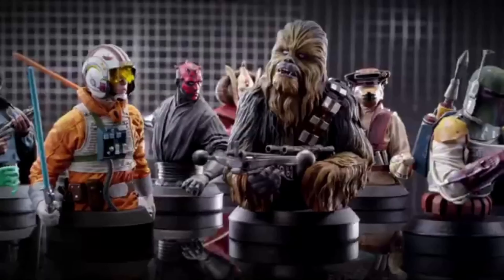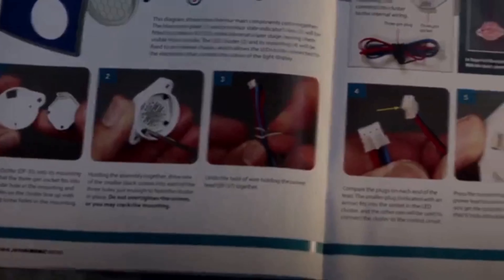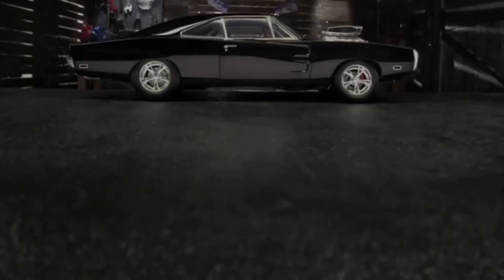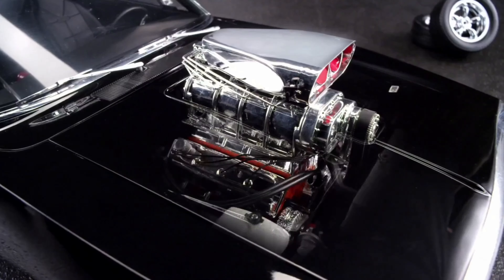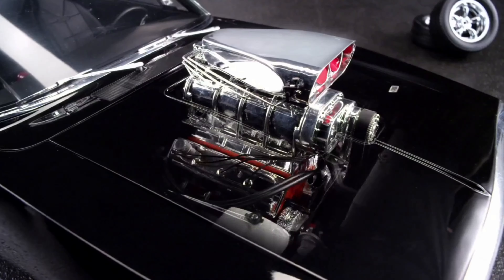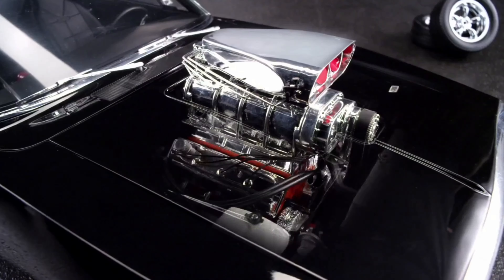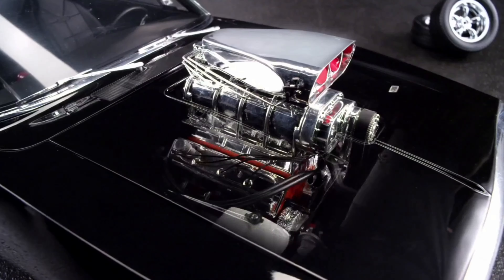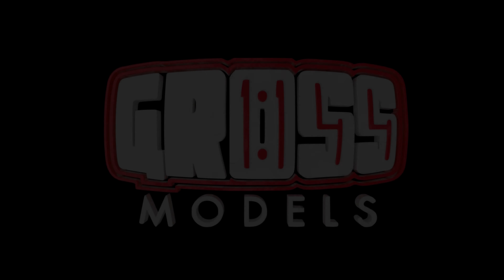Fanhome 1:8 scale Eleanor build. Issue 48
Welcome to another issue of the 1:8 scale Eleanor Mustang from Gone in 60 seconds, kindly supplied to me by Fanhome.  If you would like to build your own,

In this issue I will be fitting one exhaust pipe.